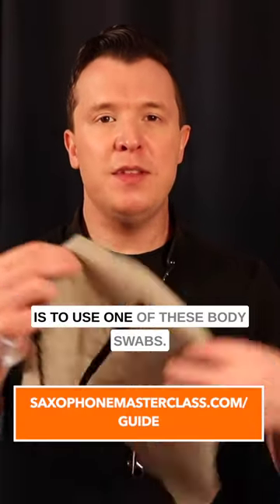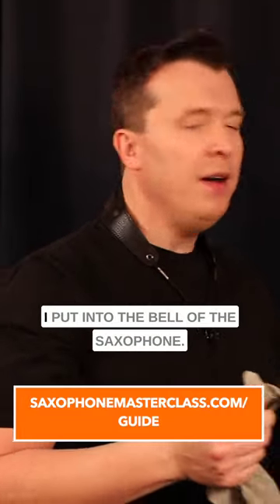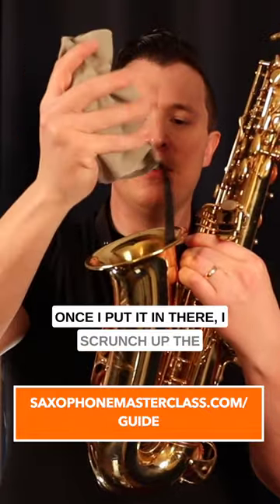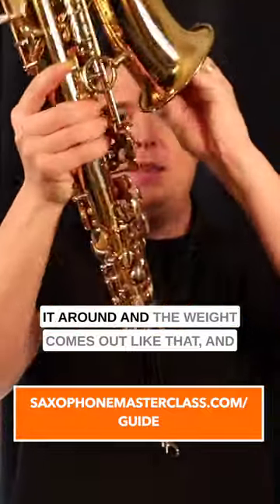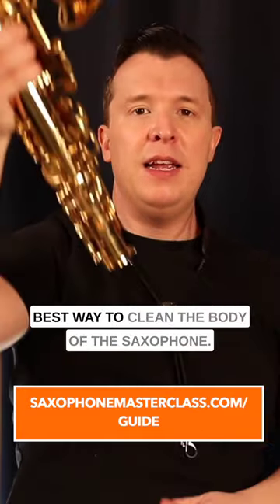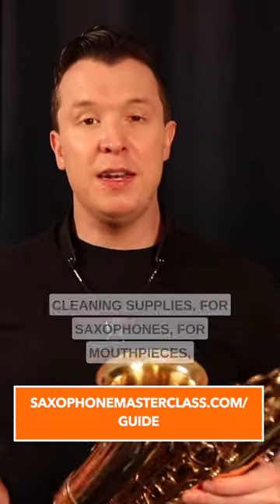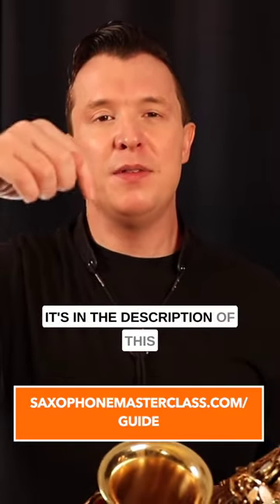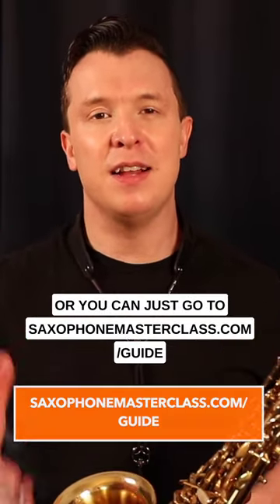Best Way To Clean Out Your Sax